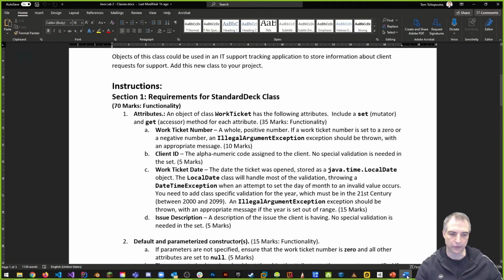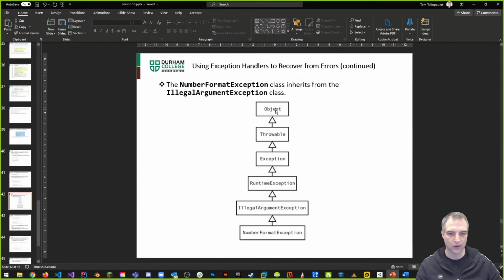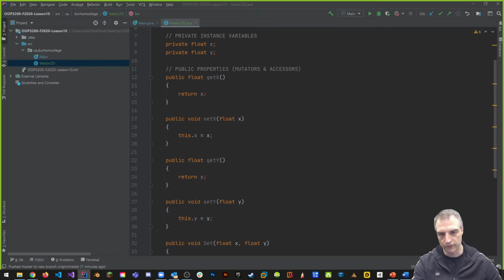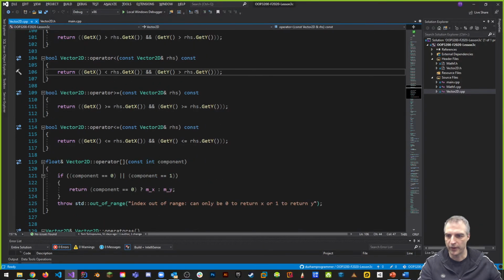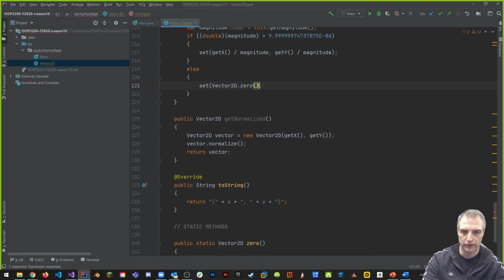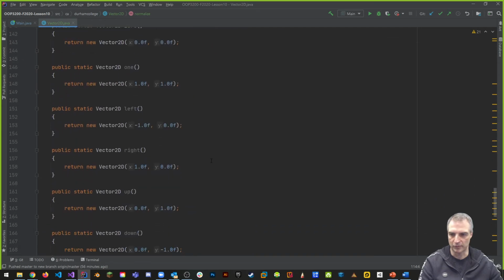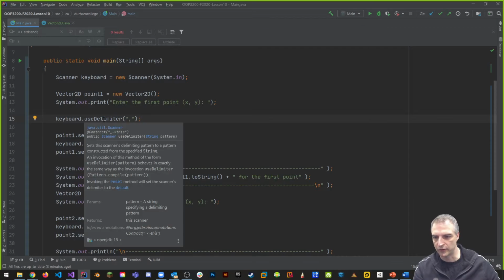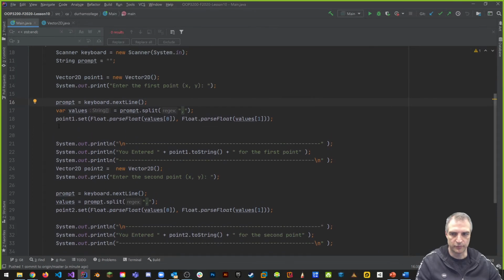OOP3200 - F2020 - Lesson 10 - Part 1 - Java Classes